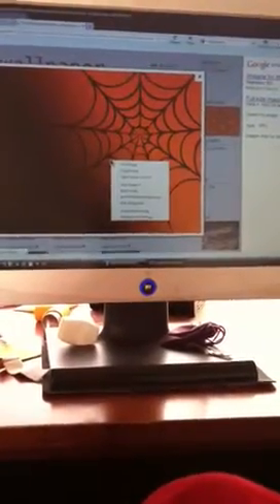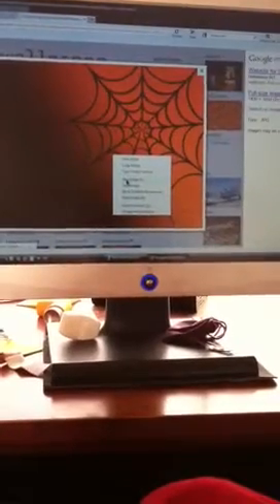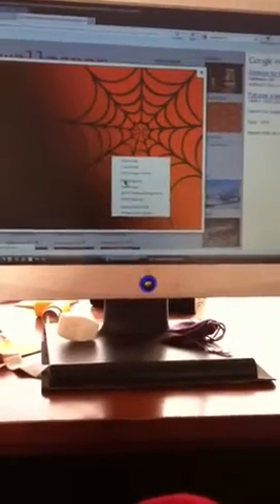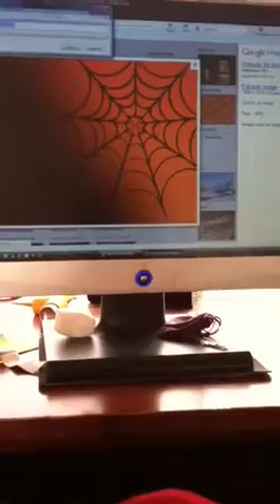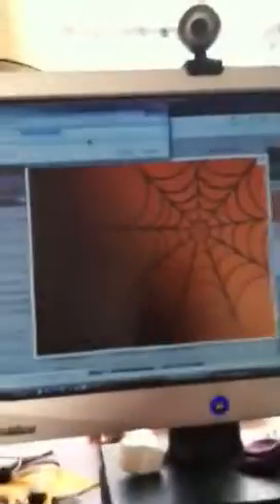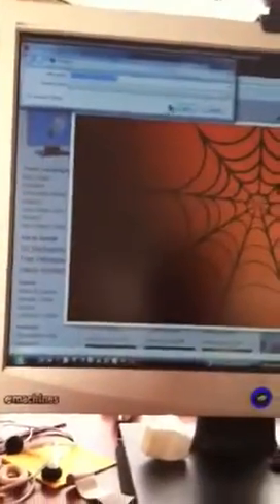Mouse Control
Learning how to use the mouse while searching
Not bad 4.5 yr old
But cute how he kept touching the screen . Someone has been playing with an iPad somewhere